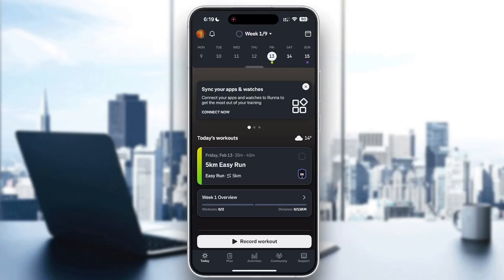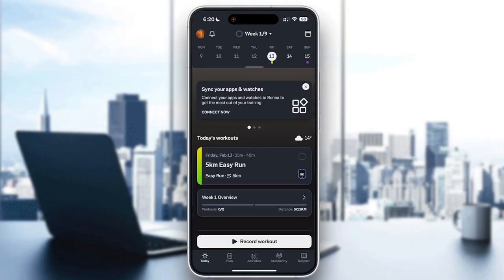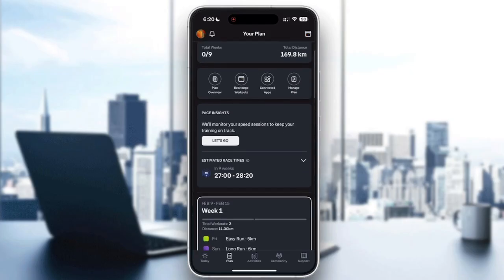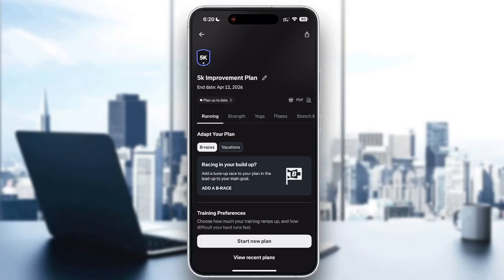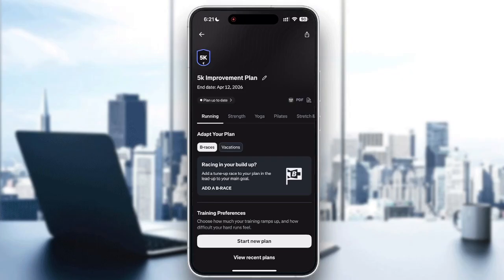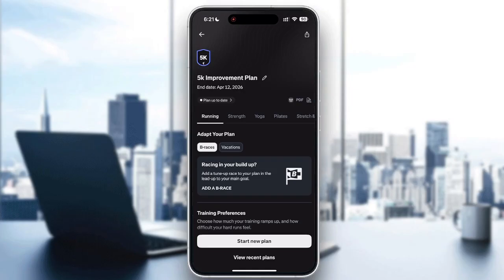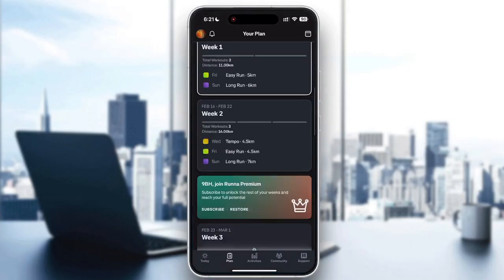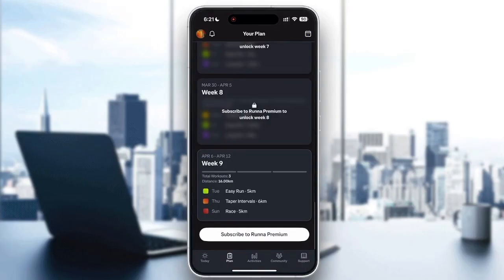How To Change Pace Targets In Runna ! Tutorial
Today we talk about change pace targets in runna,running tips,runna app,runna app review